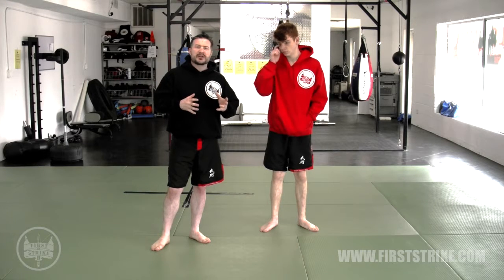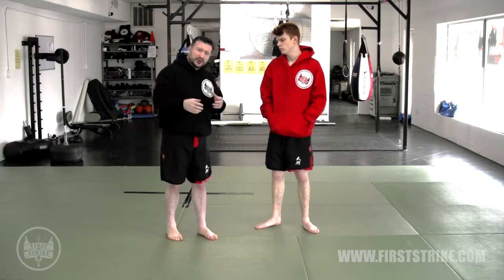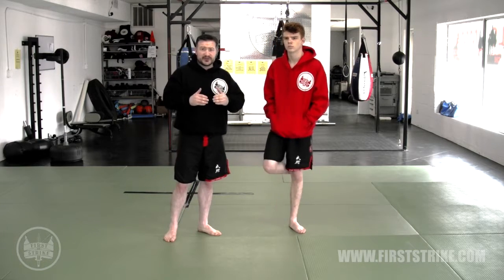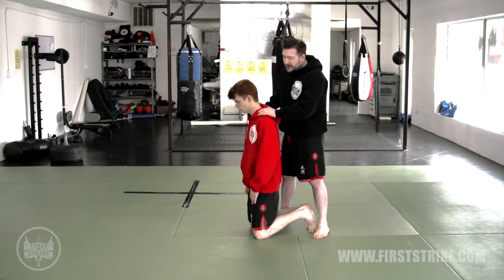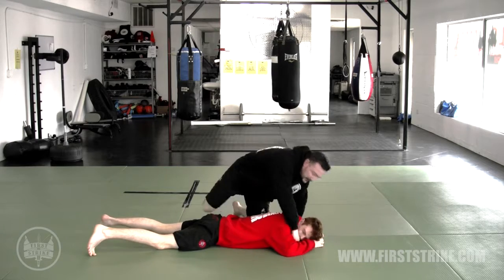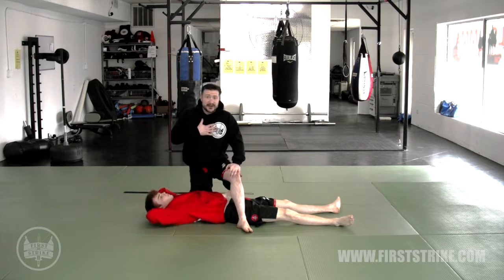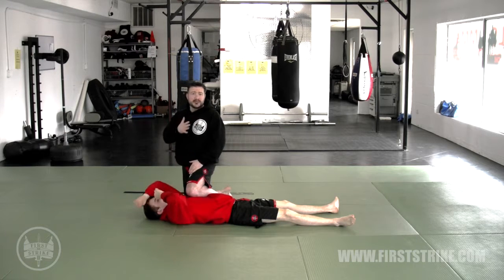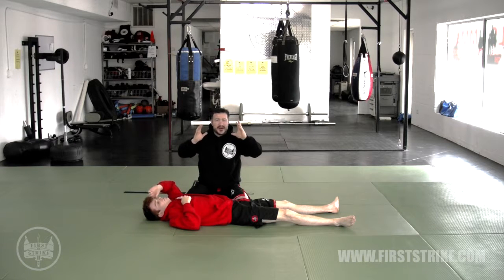095 GROUND POSITIONS BEST 2 WORST mp4 93578400 | firststrike.com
First Strike is a training organization which publishes a curated interactive tactical lifestyle and educational hub offering instructional media and accessories to compliment your classroom, mat, and field time.